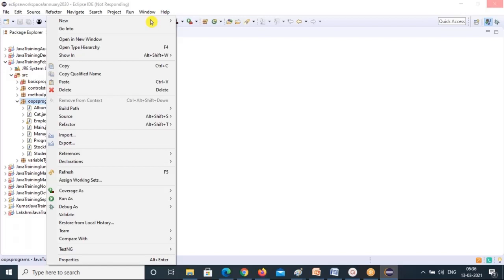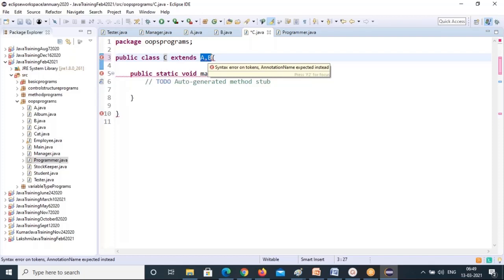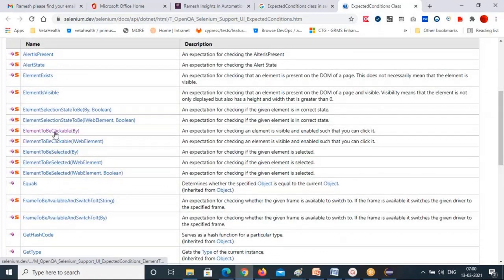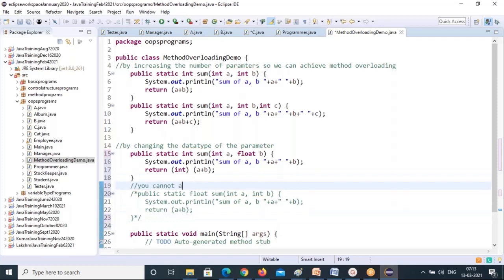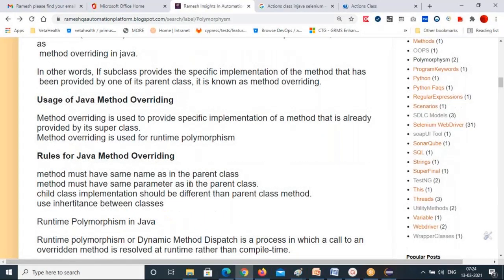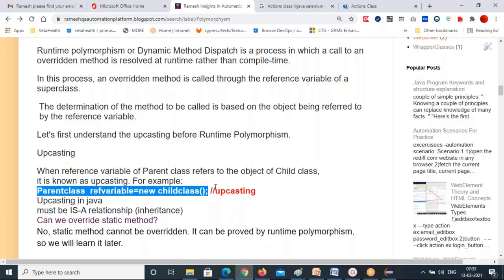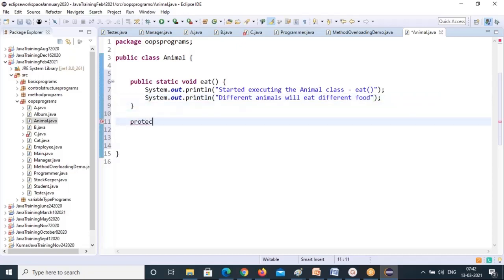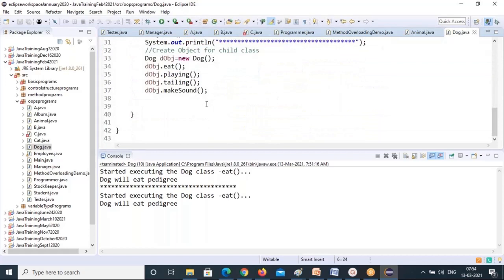VIDEO#29--JAVA OOPS INHERITANCE POLYMORPHSYM MARCH13 2021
This Video explains about below things
HIERARCHICAL INHERITANCE PROGRAMS
WHY MULTIPLE INHERITANCE IS NOT POSSIBLE IN JAVA?
WHAT IS POLYMORPHSYM
TYPES OF POLYMORPHSYM
COMPILETIME POLYMORPHSYM
RUNTIME POLYMORPHSYM
METHOD OVERLOADING
METHOD OVERRIDING